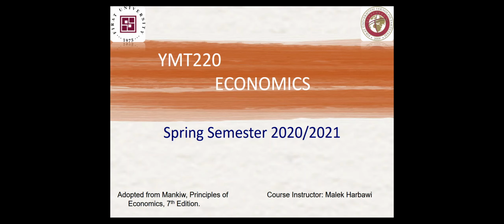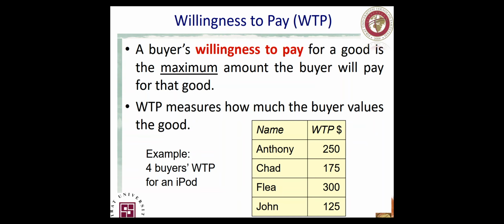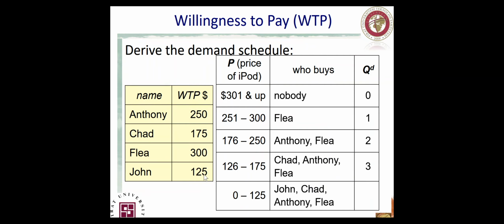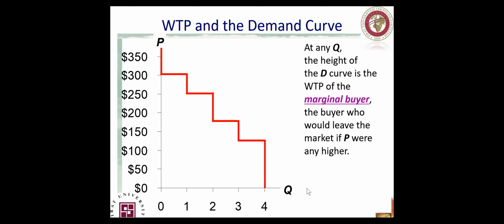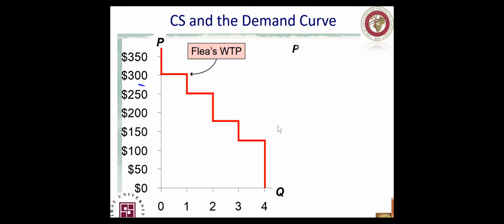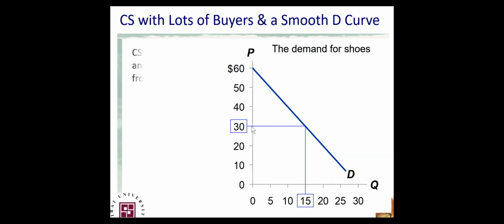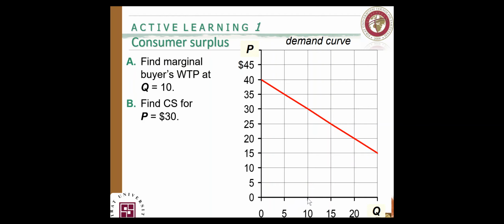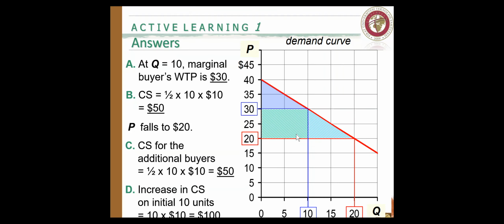YMT 220 Economics CH07 P1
UOLP-SENG: Consumers, Producers, and the Efficiency of Markets
Part 1: Consumer Surplus and its Relation to the Demand Curve